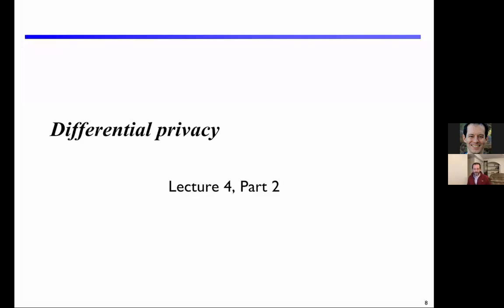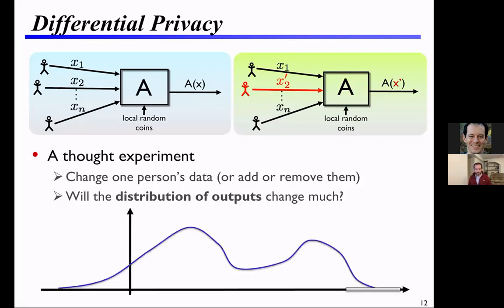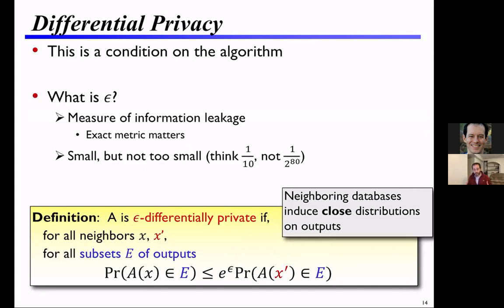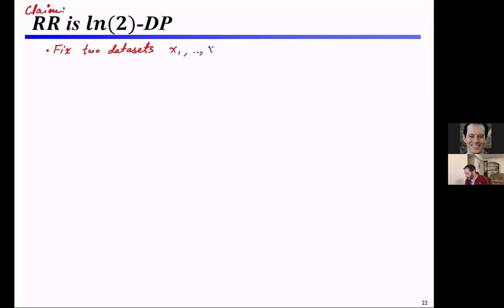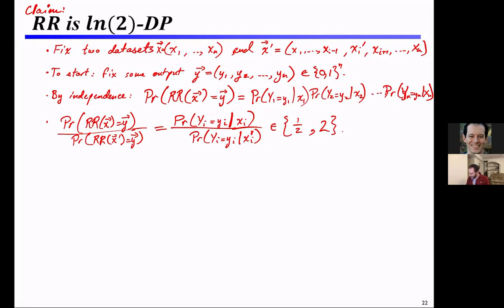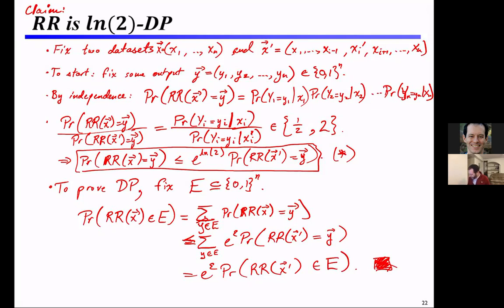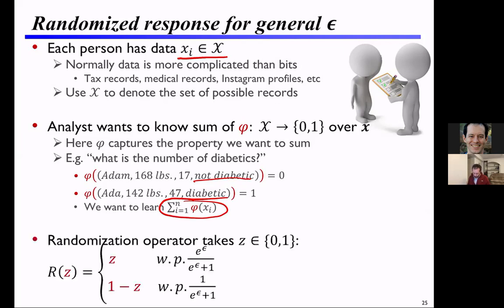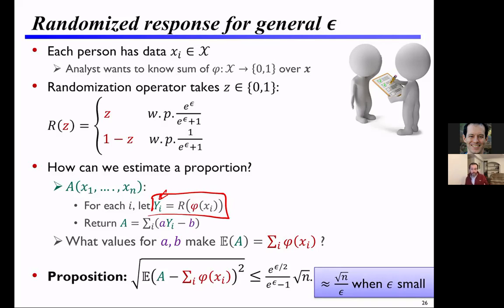Lecture 04: DP Basics (Part 2)